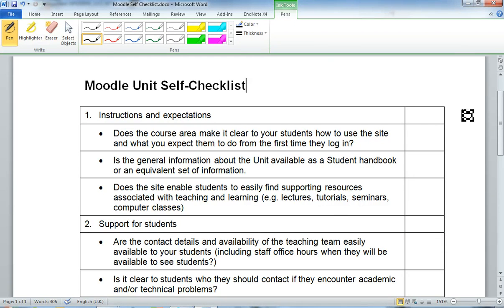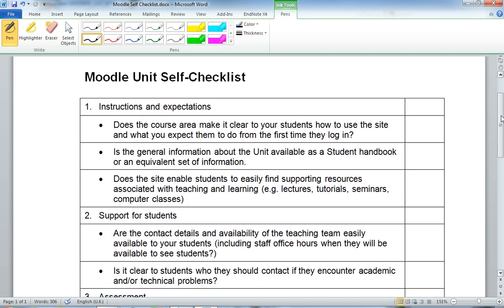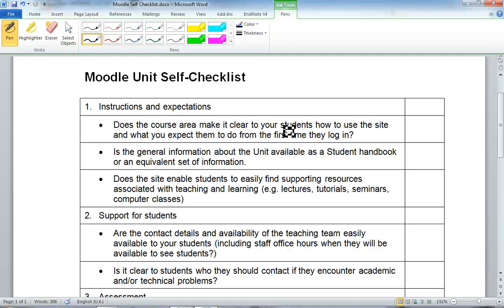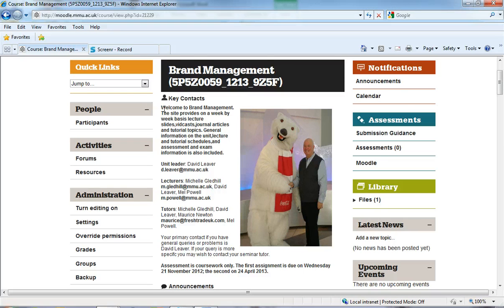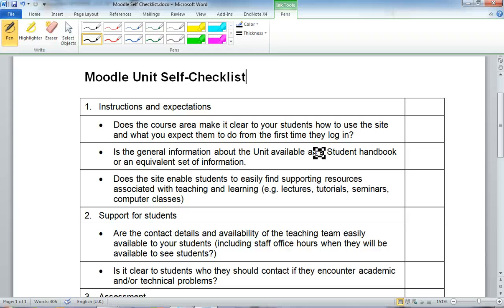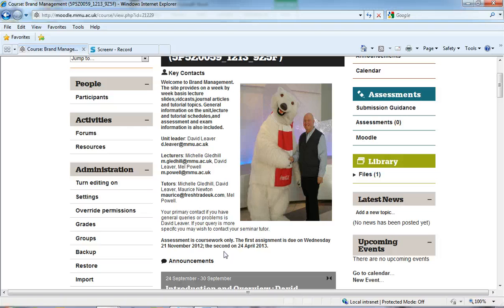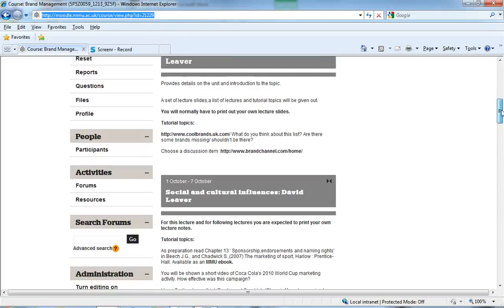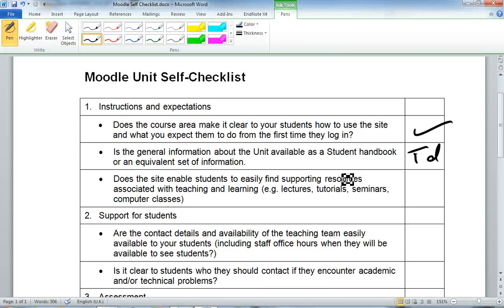Moodle Unit Self-Checklist Pt.1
Instructions and Expectations